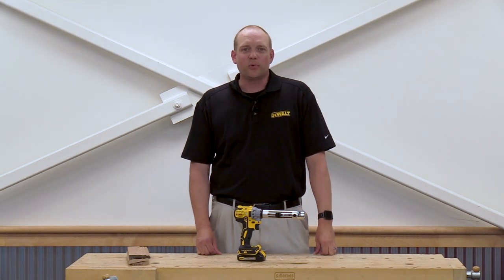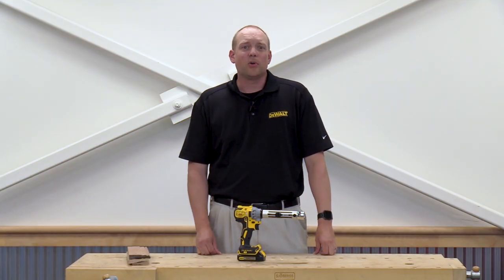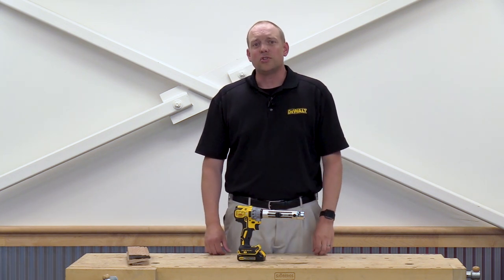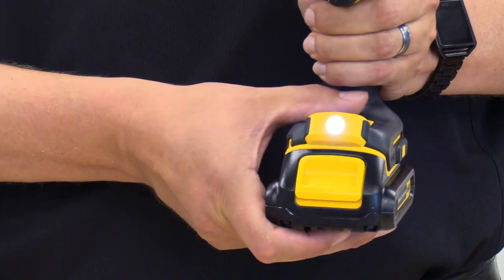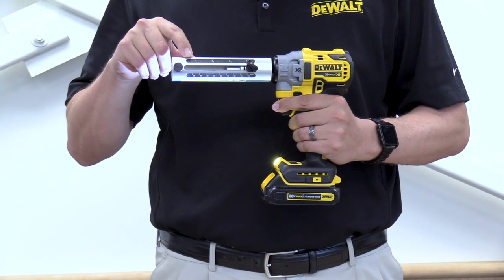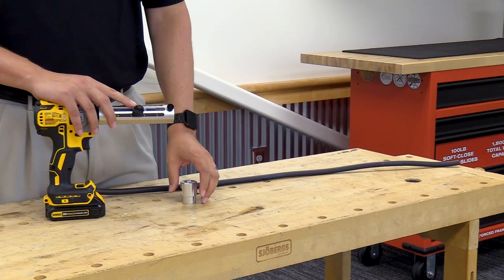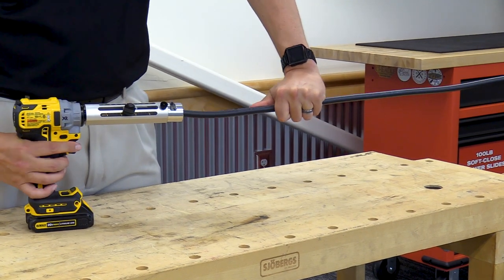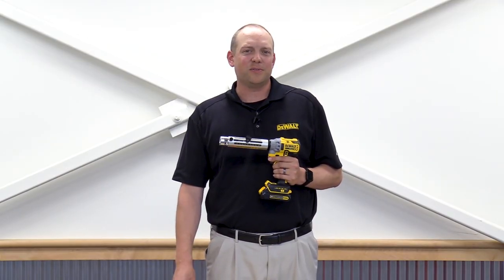DeWalt 20V MAX Cordless Cable Stripper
Put down your utility knife and safely and cleanly strip cable up to 4” with DeWalt’s brushless cordless cable stripper